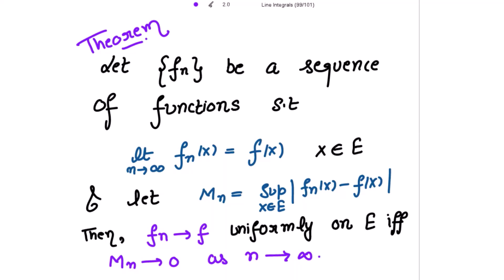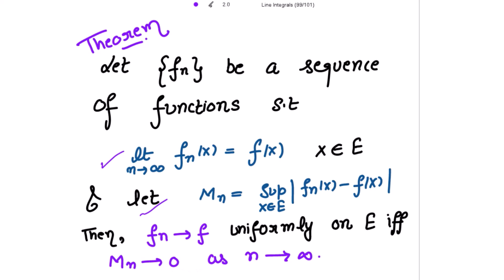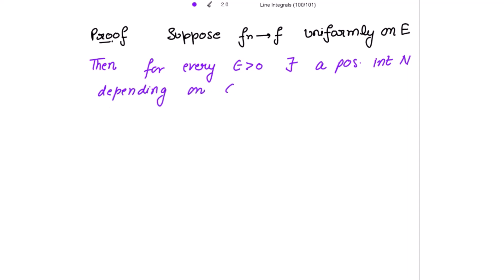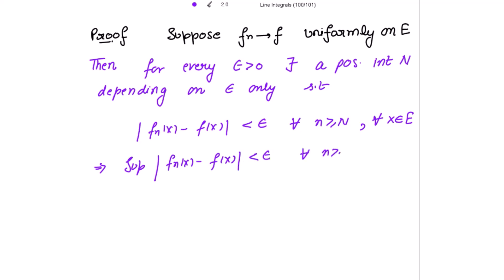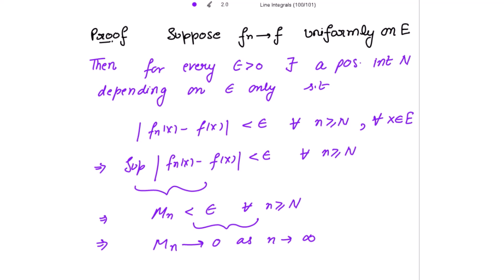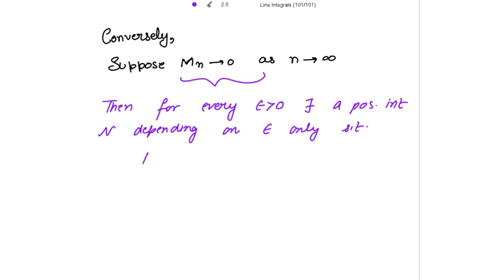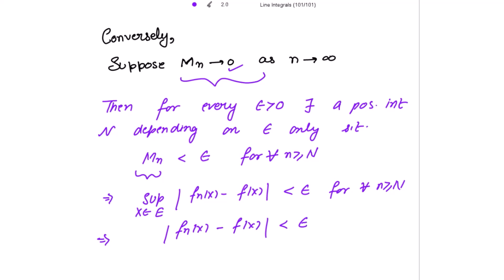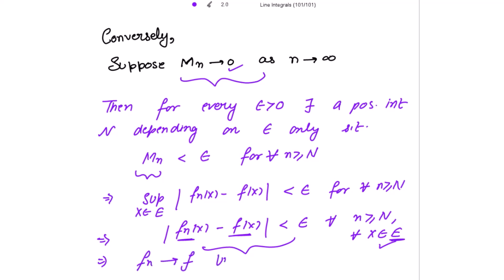Theorem on UNIFORM CONVERGENCE